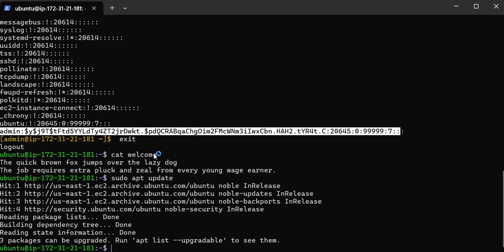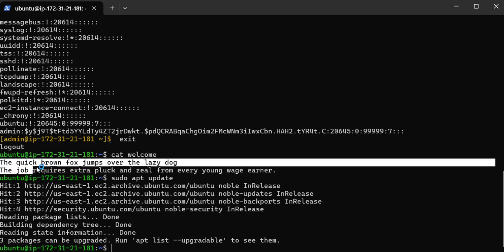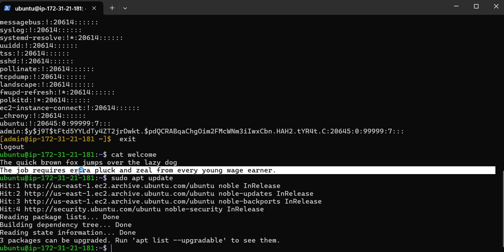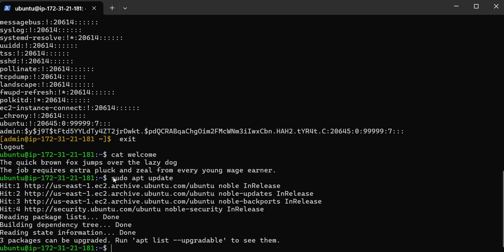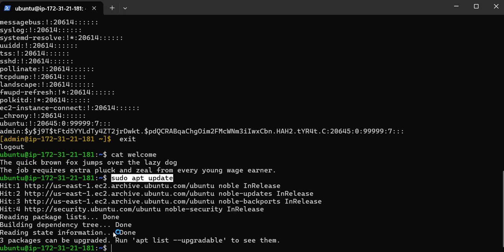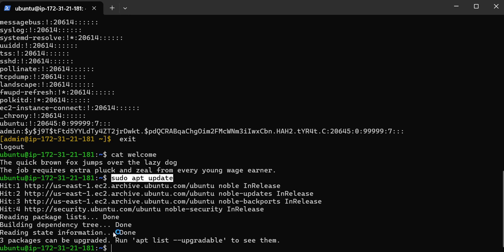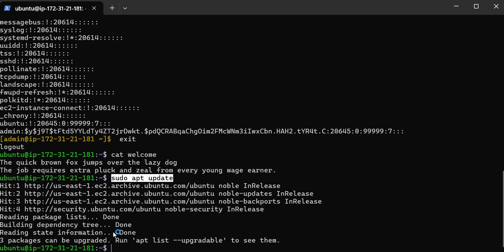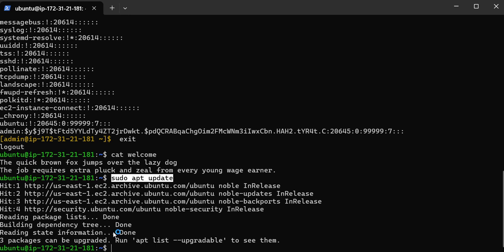2.4 Prove: Explore the Ubuntu Environment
IT210.001 - Linux Fundamentals